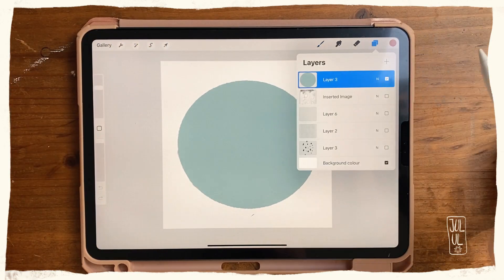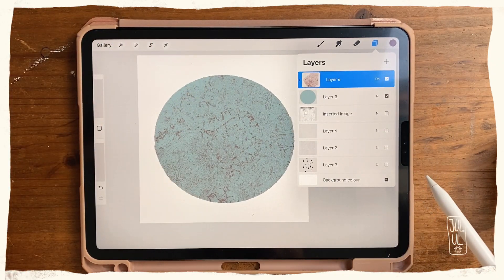Texture Stamps in Procreate - Tutorial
In this quick tutorial I will be sharing my process of creating Procreate texture stamps by using photos I find on sites like ‘Unsplash’ or ‘Pexels’.

Find my COURSES on SKILLSHARE and get 1 free month by using my referral

iPad used: 11 inch Pro + Apple Pencil 2nd Generation